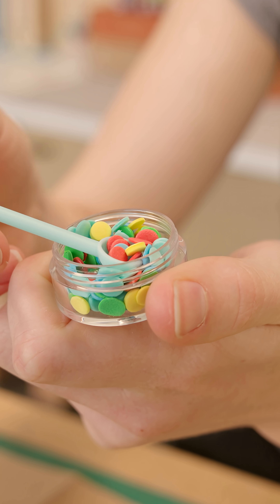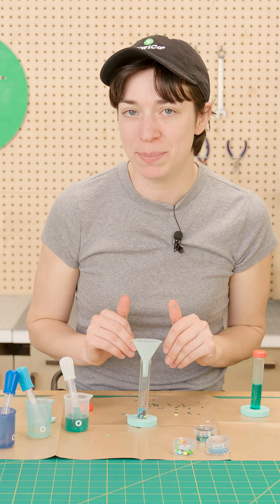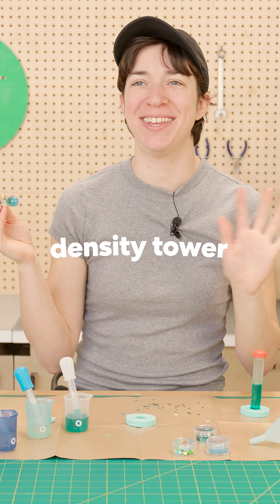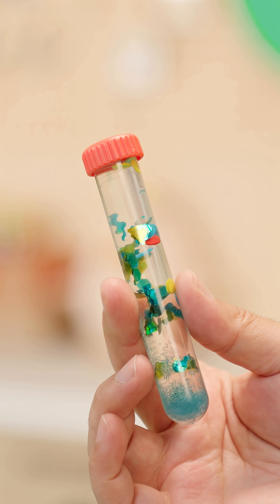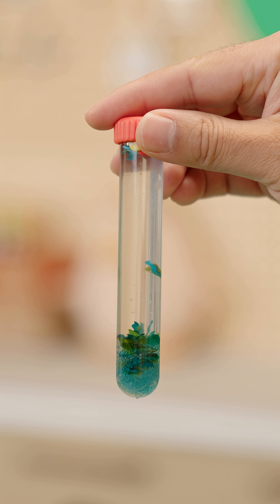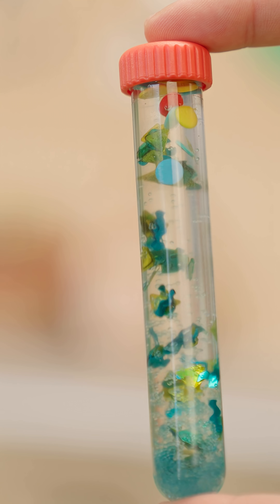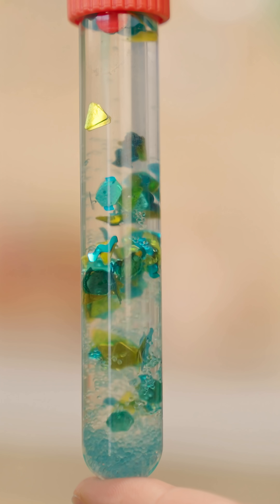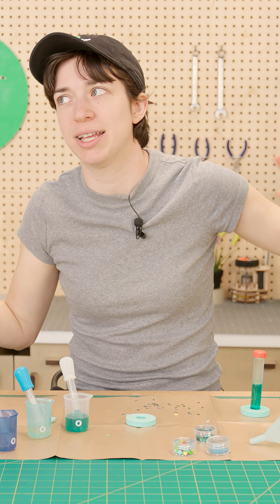Simple Science - Density experiment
Why do some liquids float while others sink? 🤔 It’s all about density! Watch as we layer different liquids and see where they land.

If you want to learn more, check out ‪@KiwiCo